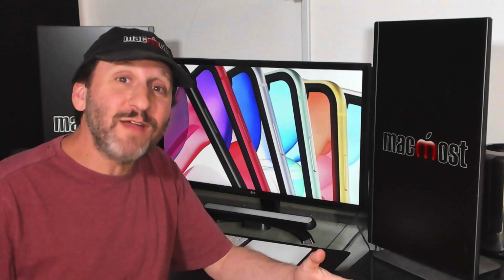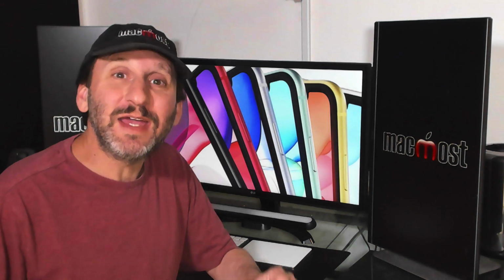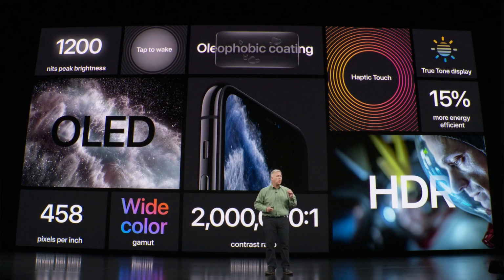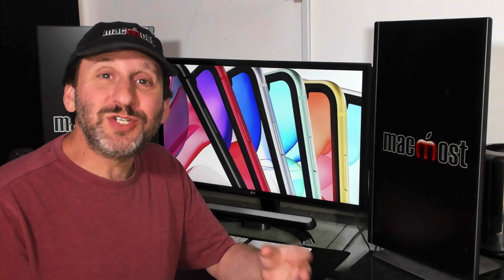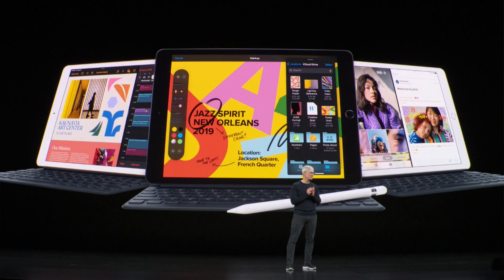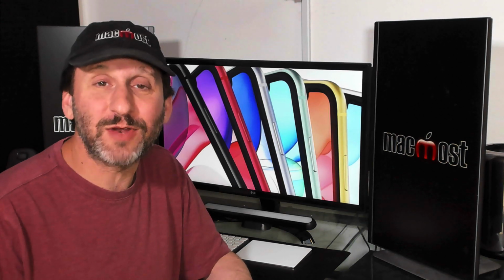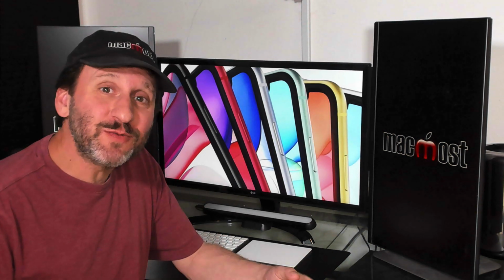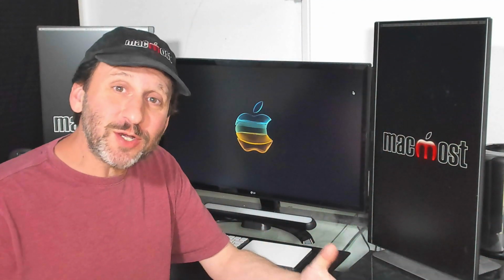New iPhone 11, Apple Watch, iPad, Apple Arcade, Apple TV+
Apple announced new iPhone models today, plus a new Apple Watch, iPad and release dates for the upcoming Apple TV+ and Apple Arcade services. The new iPhone 11, iPhone 11 Pro and iPhone 11 Pro Max bring new cameras, new video capabilities, a new A13 processor, and new colors. The new Apple Watch Series 5 has an always-on display and new finishes. The new 7th generation iPad has a 10.2-inch display. The Apple Arcade service launches next week for $4.99/month. Apple TV+ launches on November 1 and is free if you recently bought an Apple device.